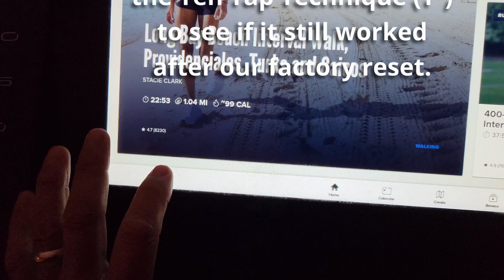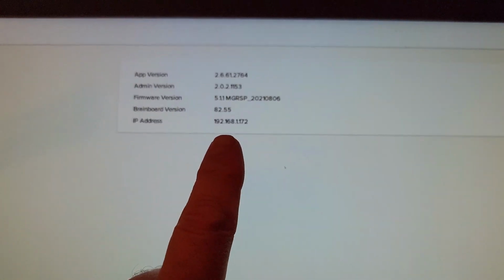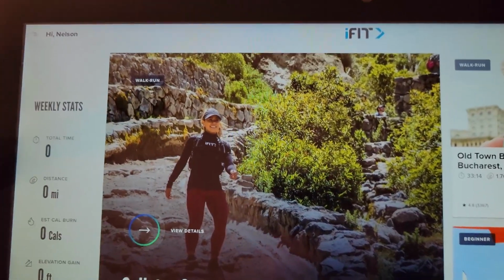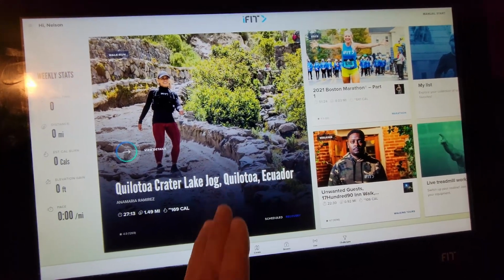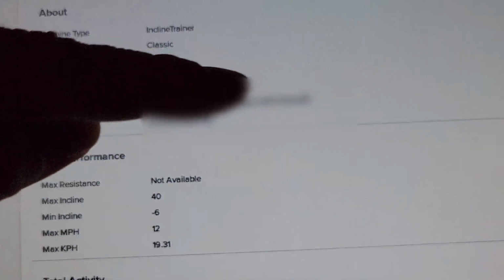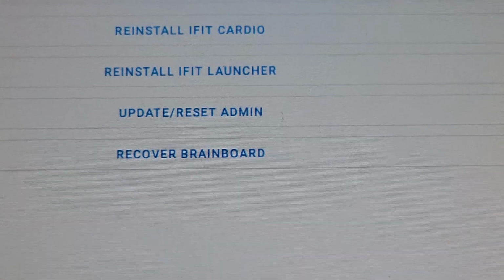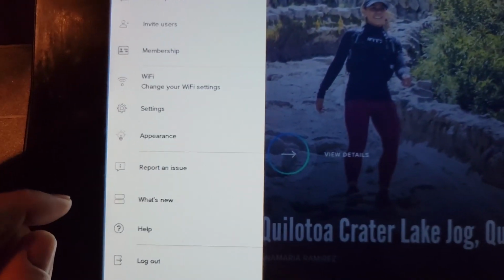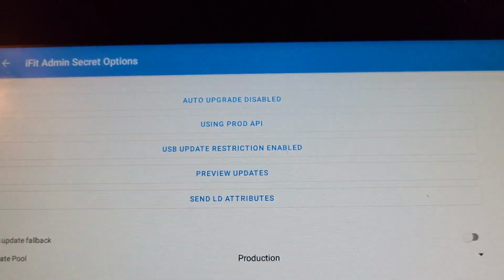The Battle For Privileged Mode - Get Back Control Of Your NordicTrack/ProForm (Part 4) - Secret Menu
How to access privileged mode without a code.  In Part 4 of The Battle For Privileged Mode, Dr. NT takes you through the final steps on how to gain back control of your NordicTrack/ProForm treadmill, bike, elliptical, rower, etc. so you can access the Android Desktop and watch Netflix, Amazon Prime Video, YouTube, and even exercise to the Peloton app.
In addition, if you stay until the end of the video, there are steps on how to access an iFit Admin SECRET OPTIONS Menu!
Part 4 is the last chapter in the Battle for Privileged Mode video series and provides you with the conclusion to the previous three videos.  It also has alternate steps you can take instead of configuring your router.
Watch The Battle for Privileged Mode videos in their correct order to gain the most out of the information.  Here are the links to the previous videos:
Make certain to subscribe and hit the bell 🔔 icon so you will know when my I upload new videos to YouTube, providing you with the very best Tips and Tricks for your NordicTrack/ProForm smart exercise machine.
It also helps with the YouTube algorithm by promoting my videos so they will appear in searches for NordicTrack and ProForm
This also helps to tell YouTube you liked the video and would like to see more content from the creator (that being me).
Your donations help me to continue running this channel and directly aid in the purchase of new equipment that will allow me to produce better quality videos in a timelier manner.
Nelson_Munoz (My name separated by an underscore)
Appreciate your support.
If interested in buying a Joeveo Coffee Mug, like the one Dr. NT uses to drink coffee, check out the joeVeo website.
-- Check out the perfect coffee mug for the person that buys only the very best.
If you have any questions, or ideas for future videos, you can also send email to the above address.
00:00 Part 4 of The Battle for Privileged Mode – Secret Menu
00:35 A Quick Review
01:17 Ten Tap Technique (T³)
02:02 Beginning of Part 4 The Final Chapter
02:25 Proof Privileged Mode is enabled!
03:18 Summary
03:58 Linksys Router info
05:12 Support Dr. NT
06:03 Linksys Router info repeated
06:22 Dr. NT thoughts…
07:45 joeVeo Temperfect Mug plug
08:12 Dr. NT Email address
09:25 Secret iFit Menu
12:03 iFit Admin Screen
13:07 iFit Admin Secret Options
13:39 Auto Upgrade Enabled/Disabled
14:30 Secret iFit Menu Summary
17:52 Cool Privileged Mode Battle Animation
18:10 Ending Credits
NOTE:  I used TubeBuddy to help promote this video.  If you need help promoting your videos, to include creating eye-catching thumbnails, click on the link below to start now.
It in no way increases any TubeBuddy subscription fees.
Stay safe and see you in my next video.
Sincerely,
Nelson Muñoz
Dr. NT
Read an interesting article from WIRED.com, "Locked Out of ‘God Mode,’ Runners Are Hacking Their Treadmills."  NordicTrack customers were watching Netflix using a simple trick — until the company blocked their access.  Tried to block our access...